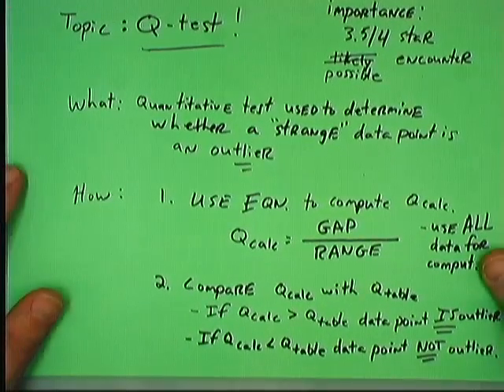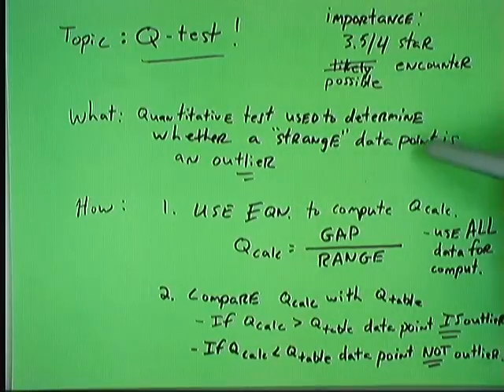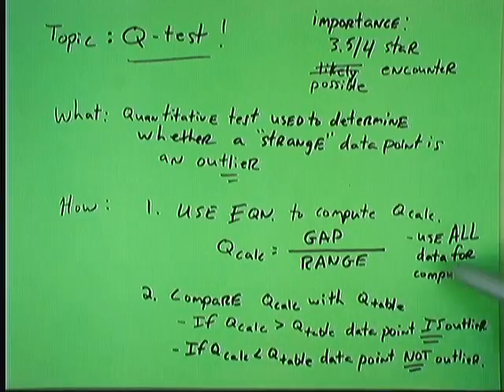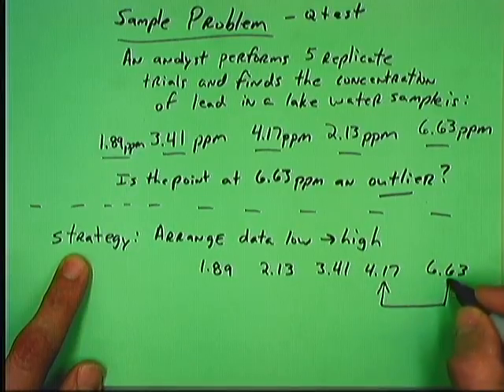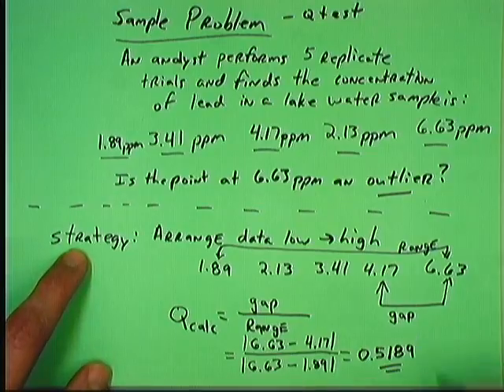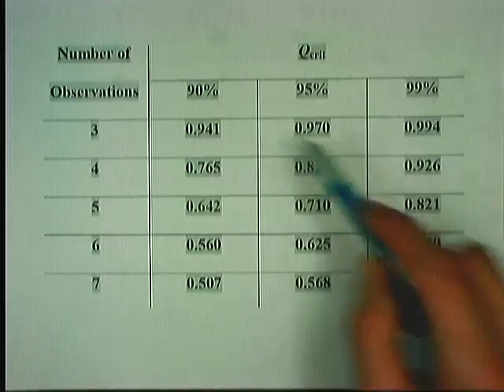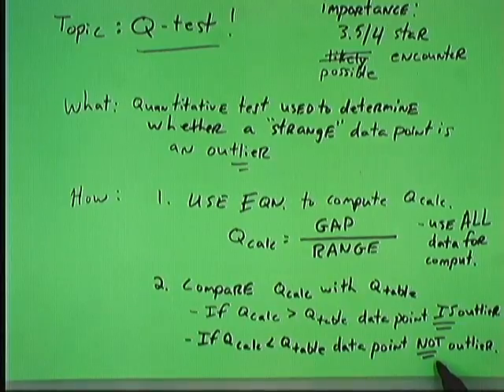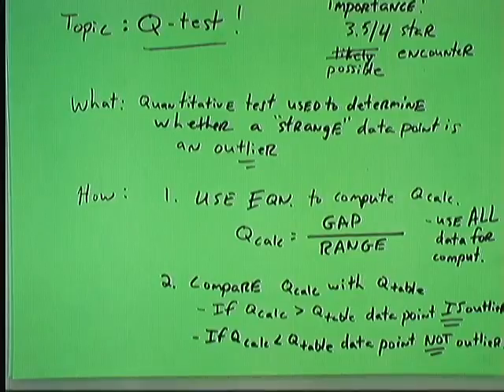Q test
This video explains how to conduct a Q-test for possible rejection of outliers.